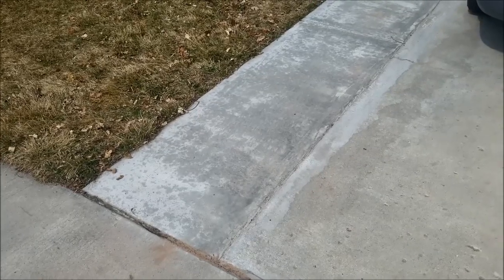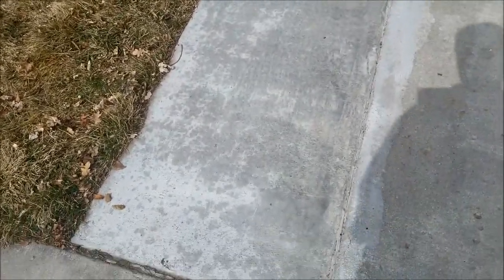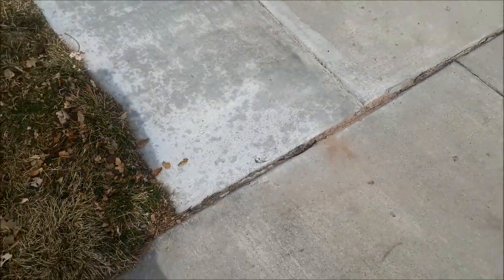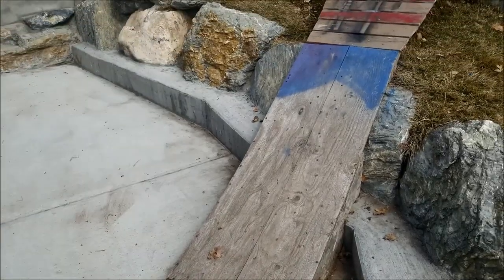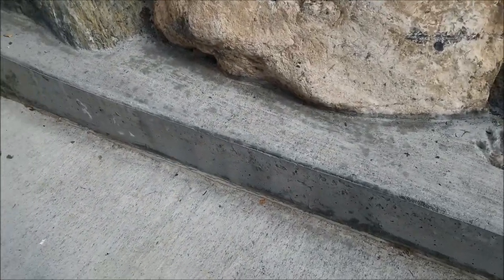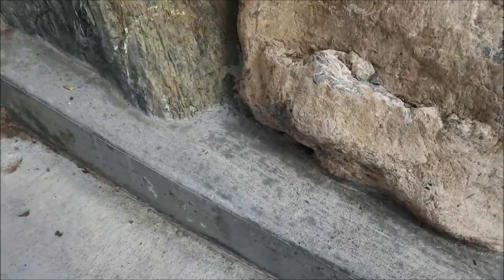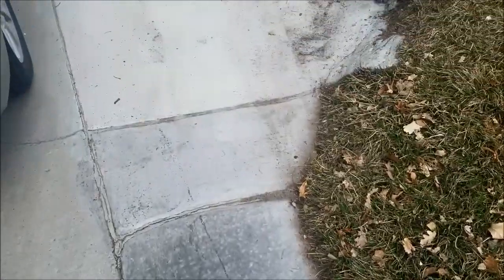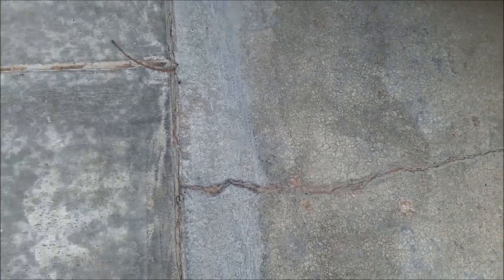Update on Driveway Addition Project: Concrete Condition--2+ year condition update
Someone asked me in the comments how the concrete is holding up. It looks great after 2.5 years of harsh weather and extreme temperatures. It has survived two very cold winters and two hot summers with no cracks. Holding up great! Watch my series of videos to see how I did the driveway addition, expansion over two years ago.